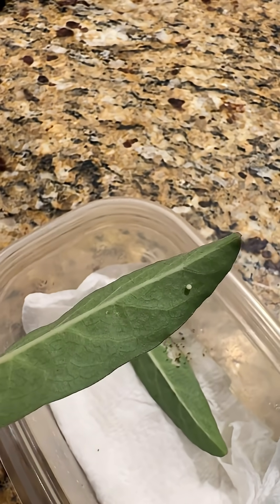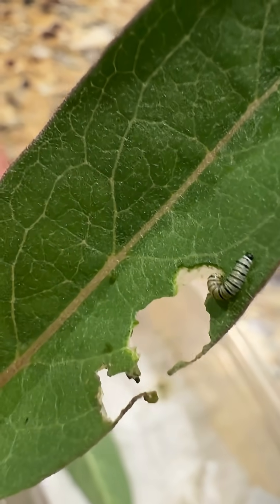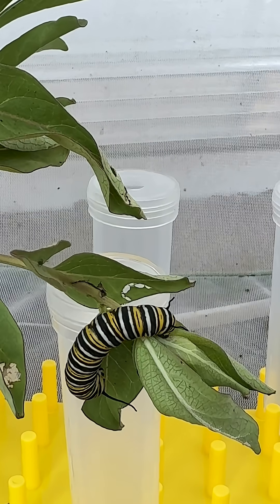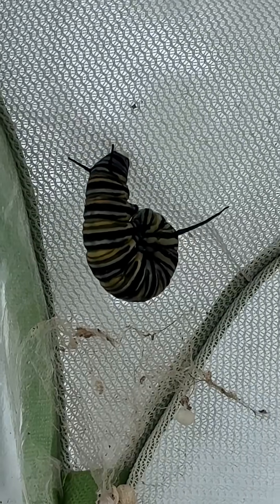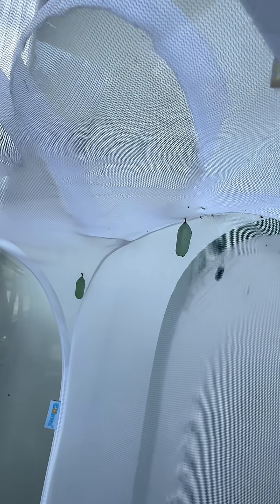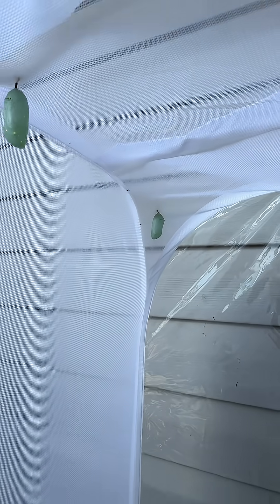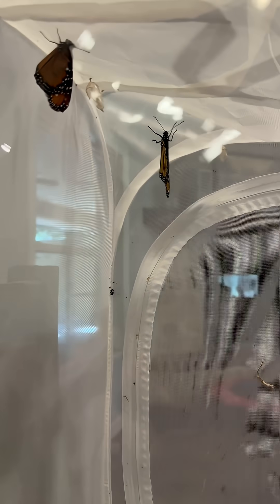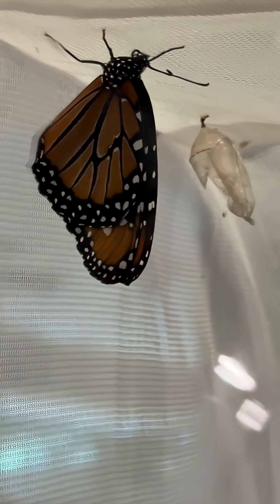See the different stages of monarchs!